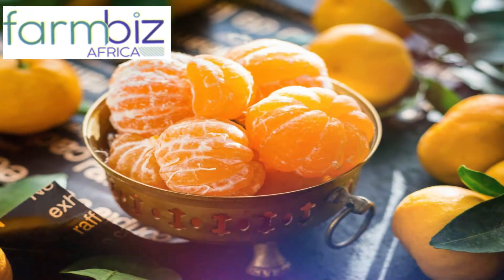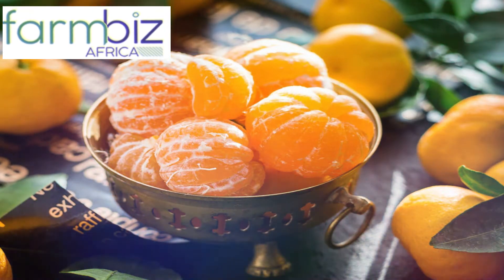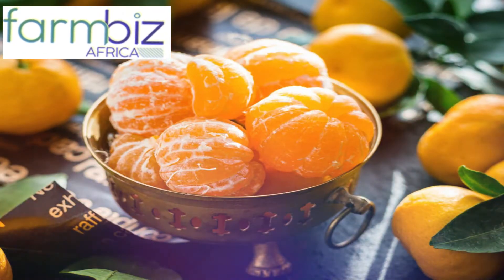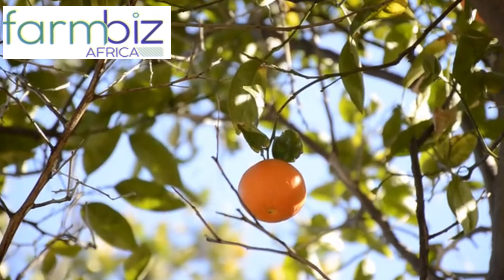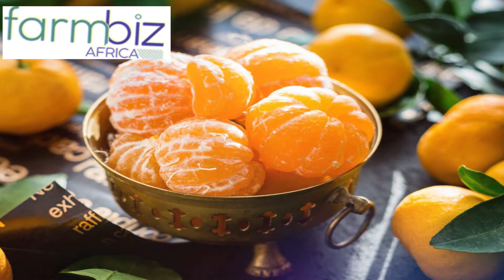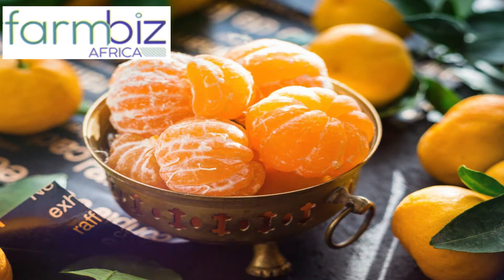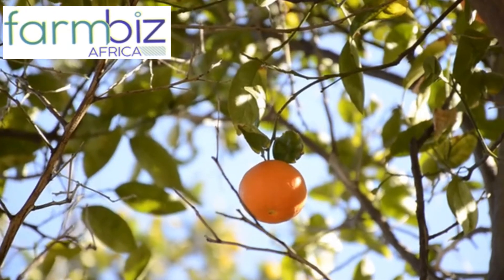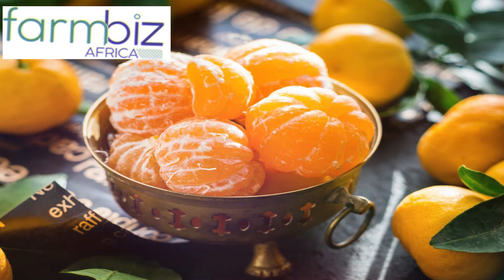Pixie fruit earns Sh600,000 per season,with all-year round ready market.